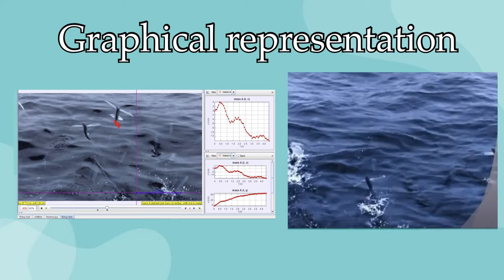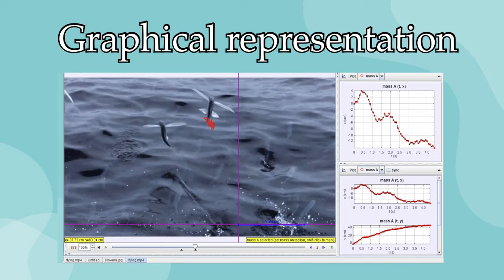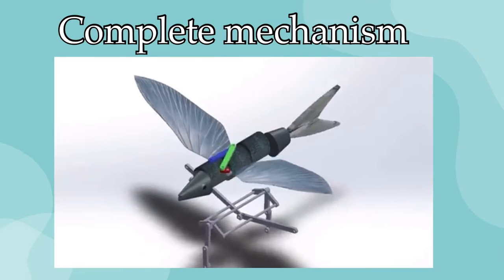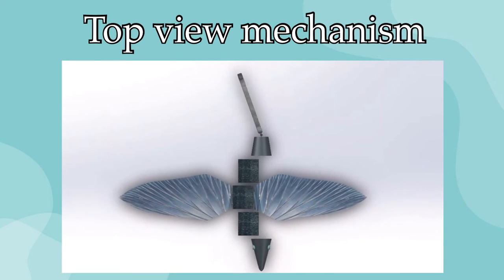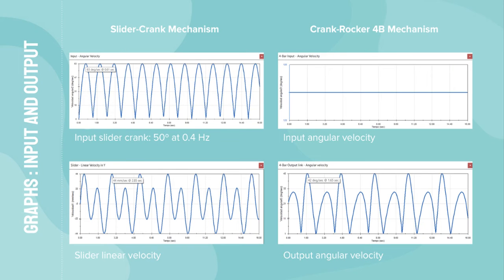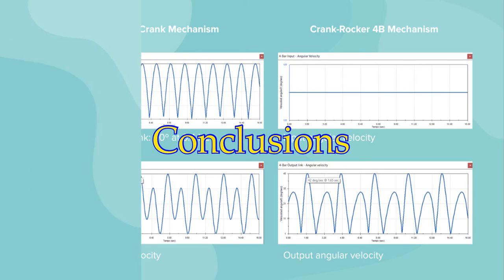Mechanisms Final Project Flying Fish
Team:
1. César Alejandro Arias
2. Raquel Reyes
3. Luis Antonio López
4. Paola Paredes